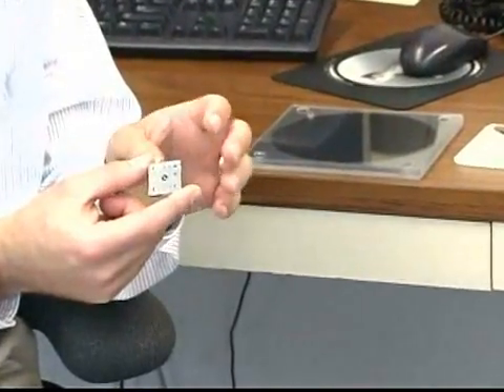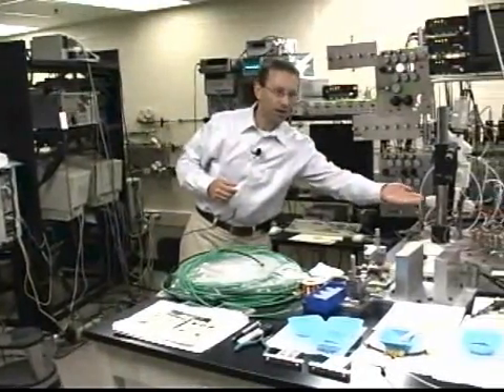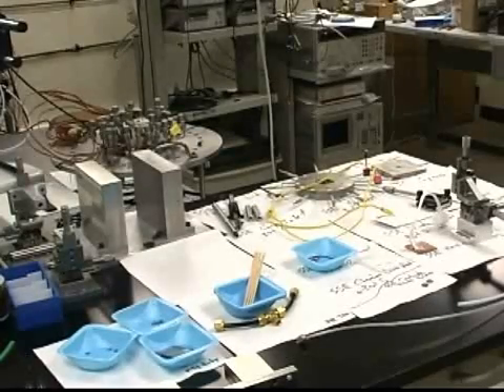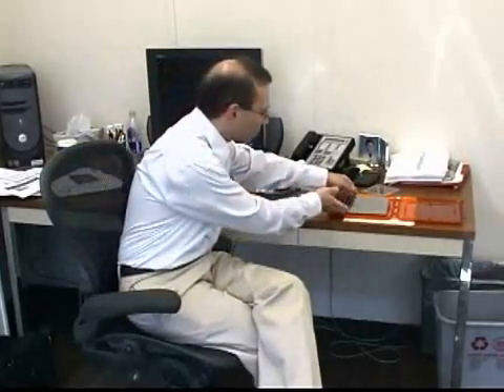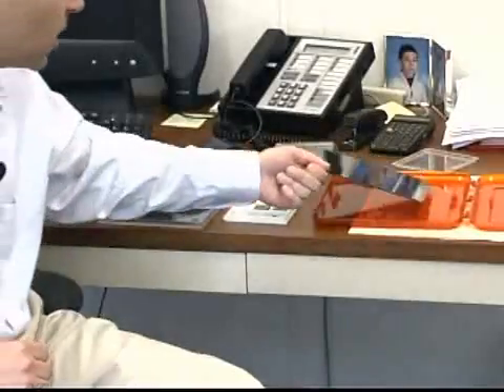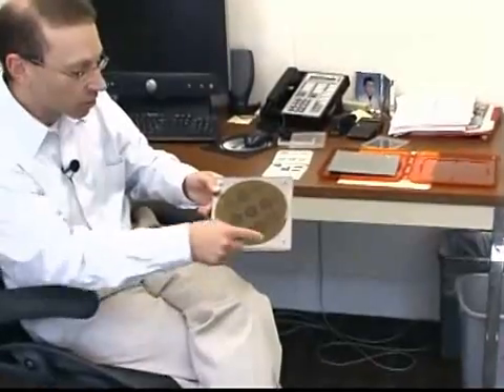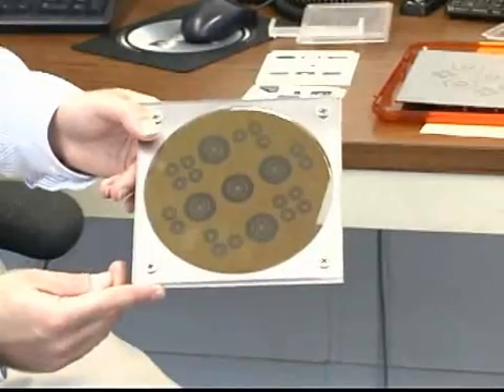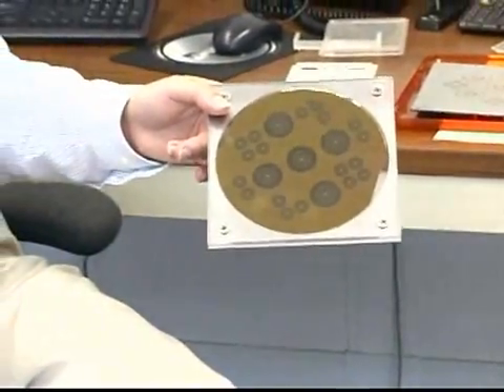MIT's Engine on a Chip Promises to Best Battery Overview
Part of our 'MIT Energy Initiative' series, Newfangler Productions presents MIT's Micro Turbine Research project. The second of three videos on this project discusses micro turbines that could power laptops, cell phones, radios, etc.